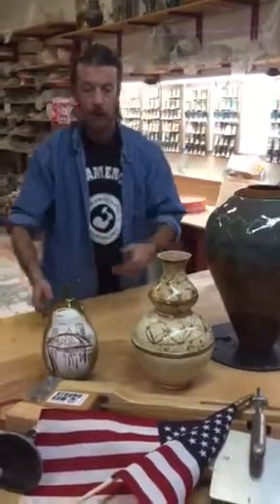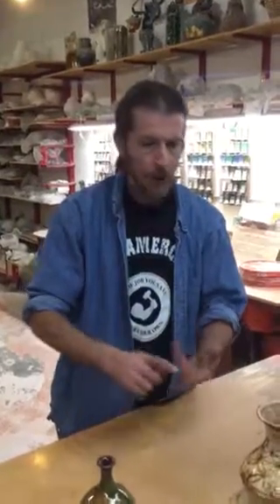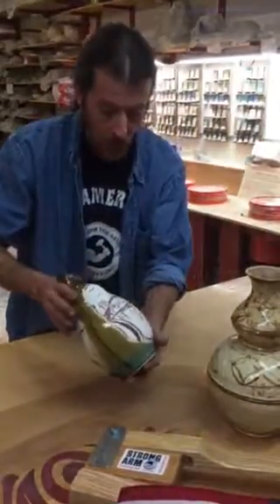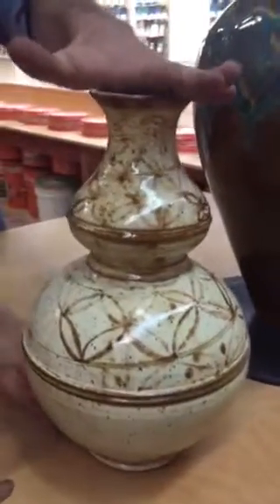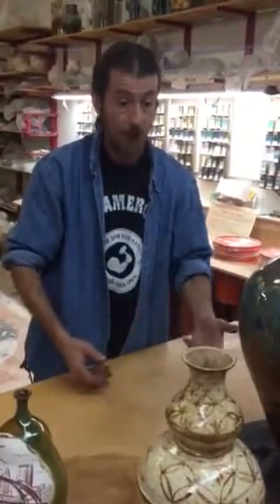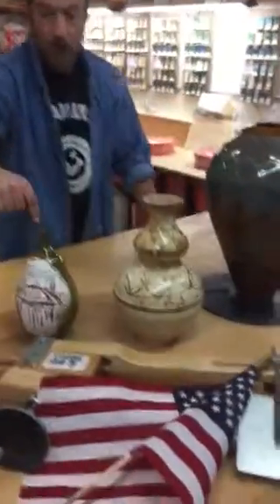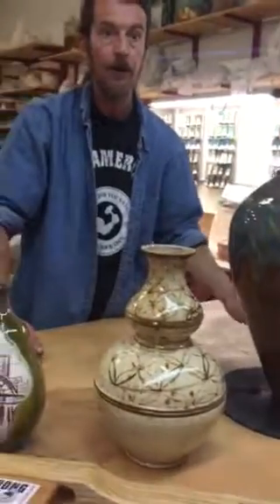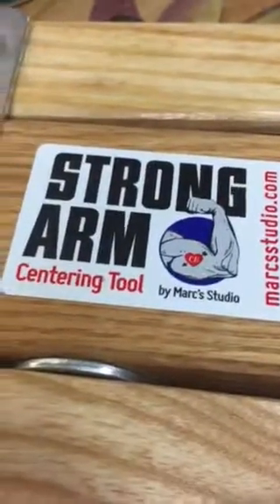Strong Arm Centering Tool Can Increase your Revenue!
Increasing value of your work by increasing the size of your pieces will change the economy of the ceramic artist...the strong arm centering and opening tool makes it easy!!